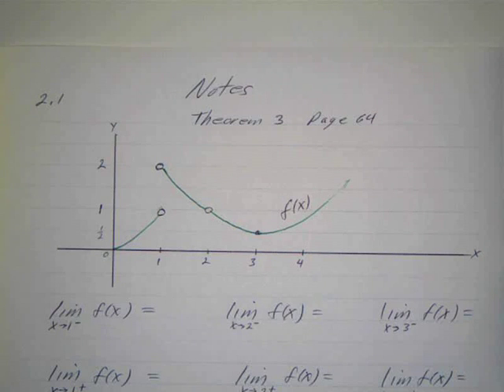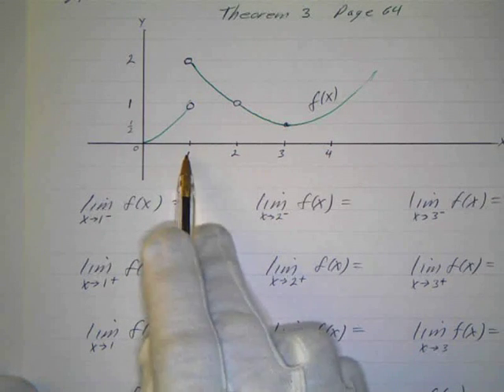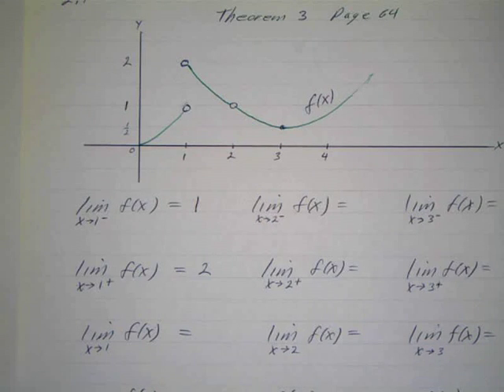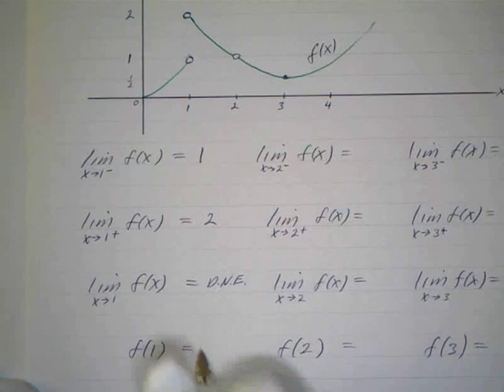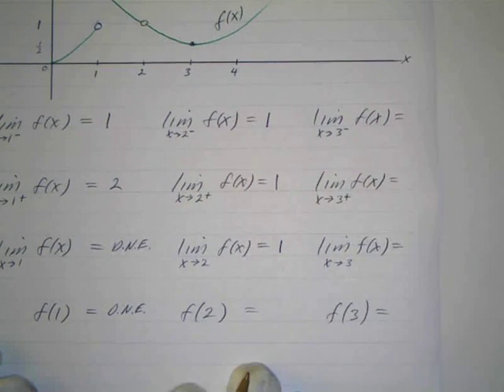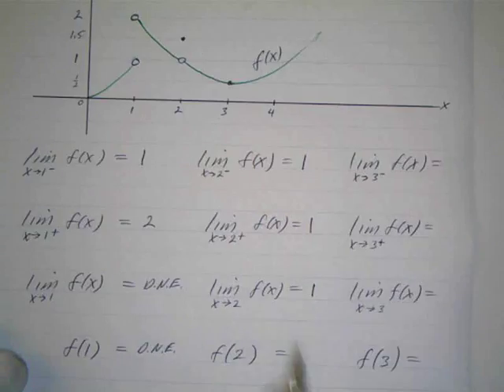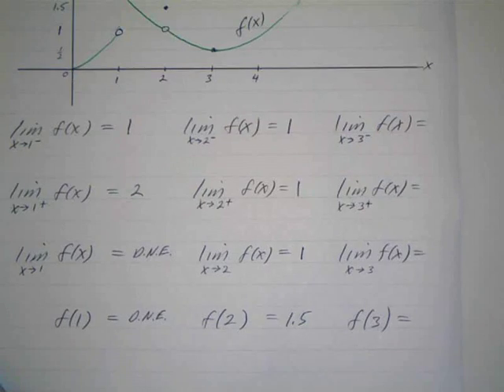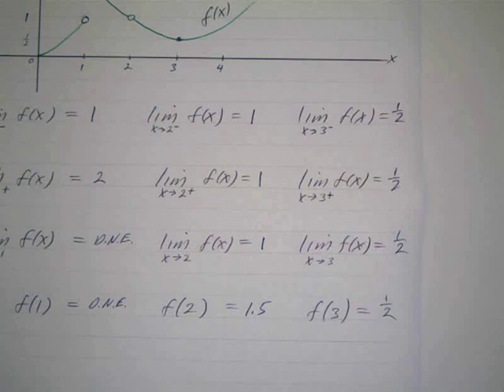2.1 Notes (c).